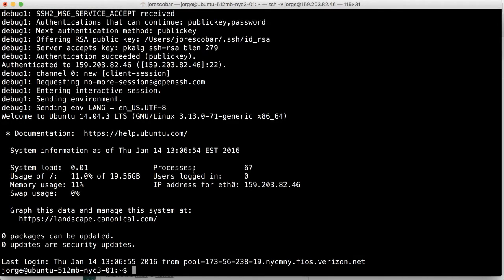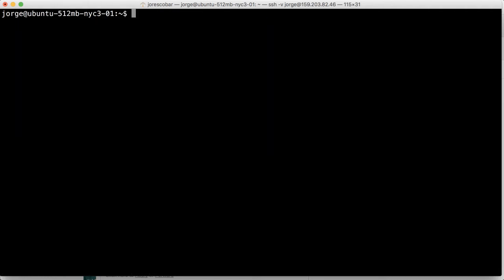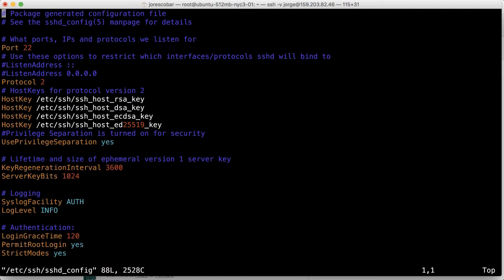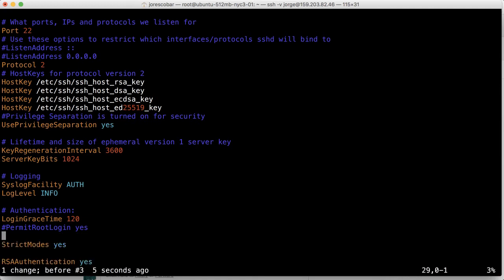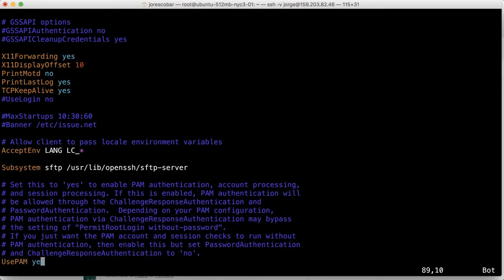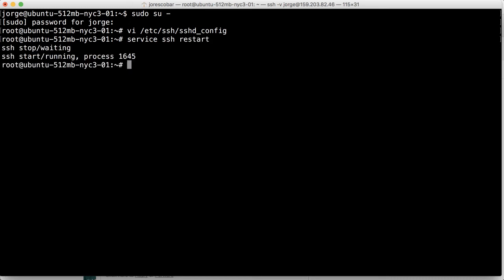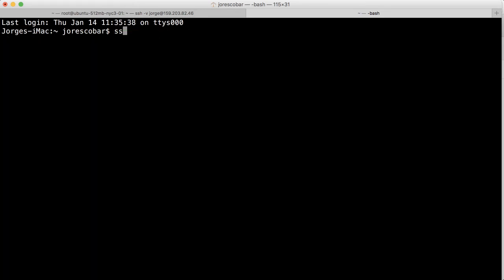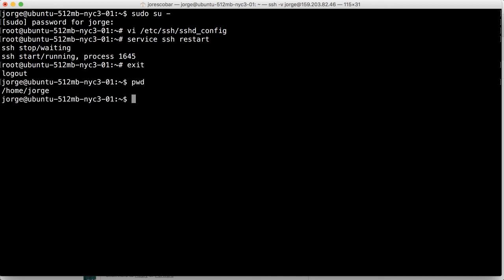Deploying Flask Applications to the Cloud - Configuring the SSH Daemon (5/11)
In this video we'll properly setup the SSH daemon in our Digital Ocean droplet.

Part of the "Professional Python Web Development Using Flask" course in Udemy.